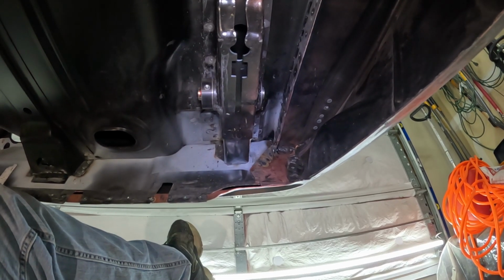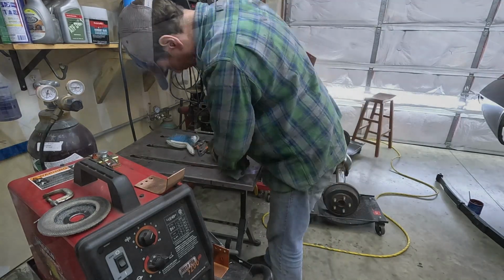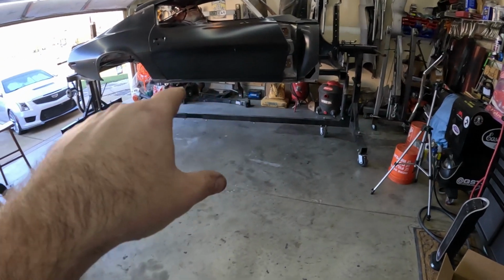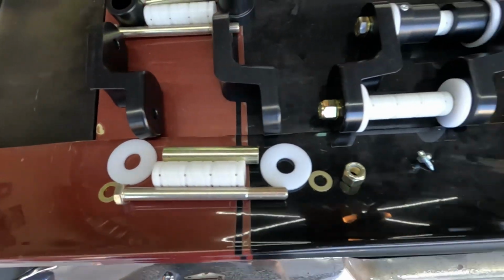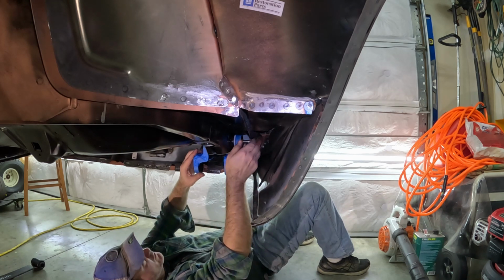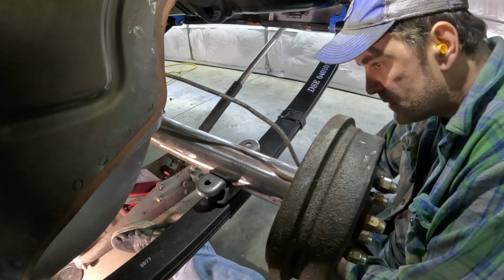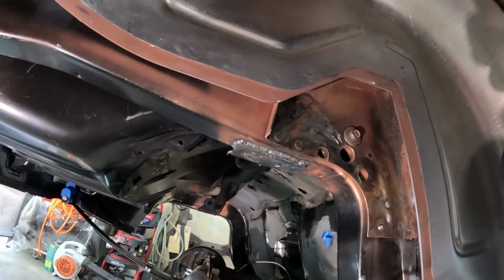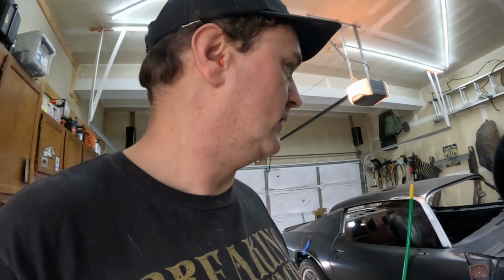Video 42 - DSE Frame Mods for BIG AZZ TIRES - Part 2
Installing the rear frame bushings. Cutting the spring pockets on the rear for the new spring mounts. Installing the rear axle and finalizing-ish the upper shock cross member. @detroitspeed